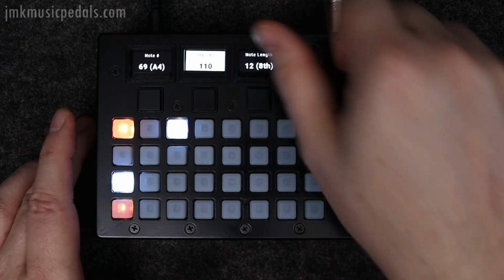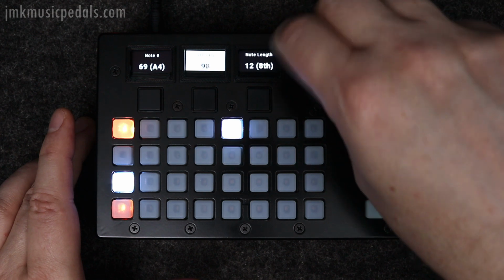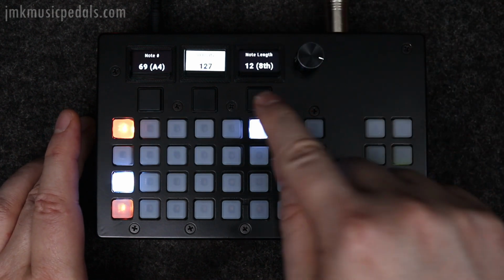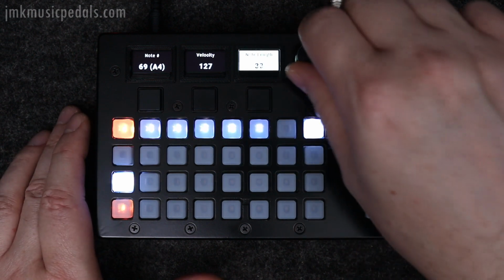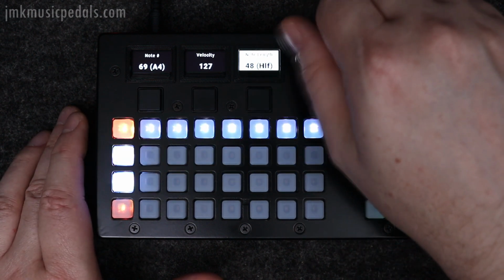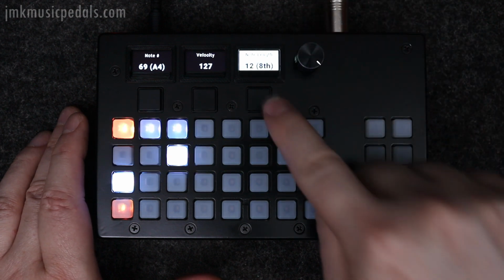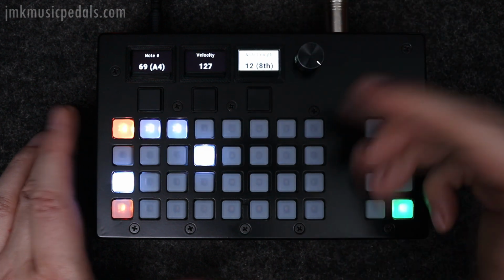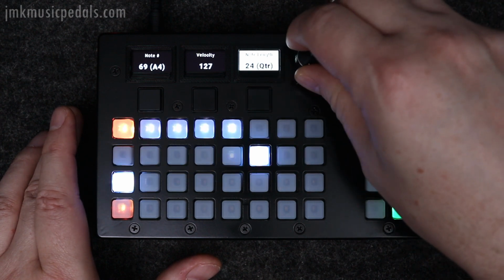10) All Features So Far and UI Overview (MIDI Sequencer Development)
This is an 8 Track, 8 Polyphony (64 Monophonic Tracks), 8 Bar MIDI Hardware Step Sequencer capable of sequencing MIDI Note, Control Changes and nearly any other MIDI Event at 64th Note resolution.

This is an overview of almost every feature I've worked on so far.  Everything is progressing nicely and it's a good time nearing the end of the first year to take stock and make one longer video with all the information in one place.

Chapters:
0:00 Intro
0:28 What Is It?
1:09 The UI
3:34 Basic Step Editing
4:28 Zoom
5:21 Track Groups
5:56 Tracks
7:16 Bars
9:39 Advanced Step Editing
11:37 Bulk Step Editing
12:46 Tied Notes
15:05 The Mix Grid
17:34 Recording
19:59 Outro